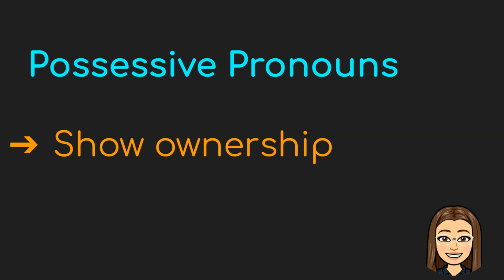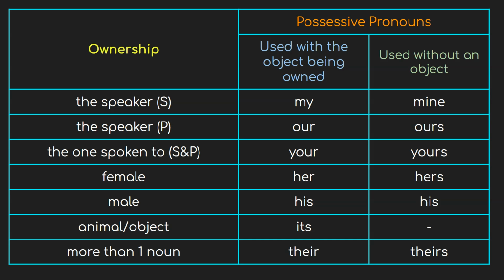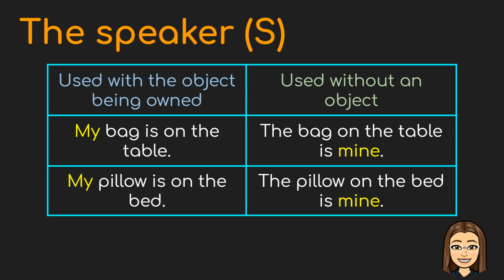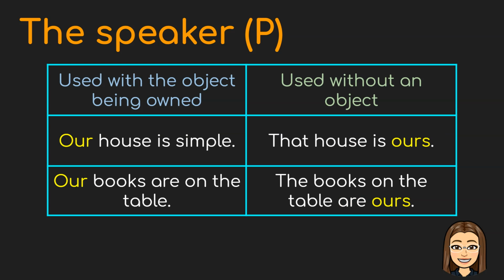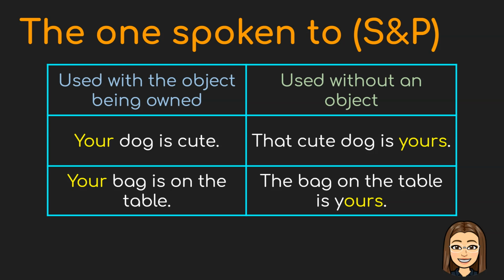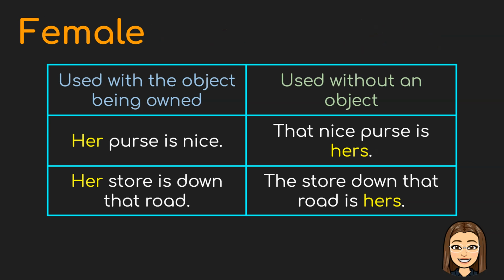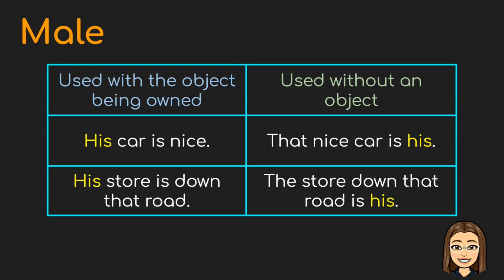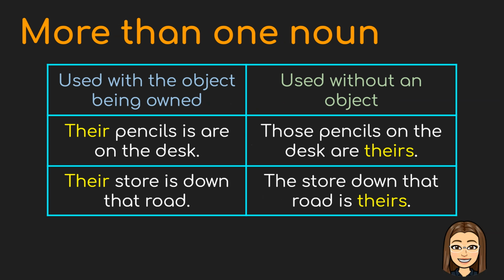Language3 HRL-LES15B: Possessive Pronouns